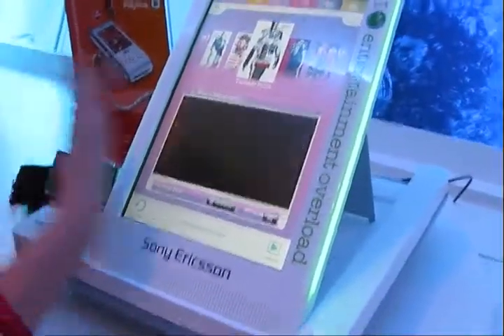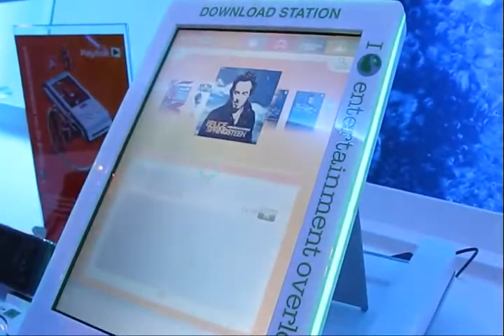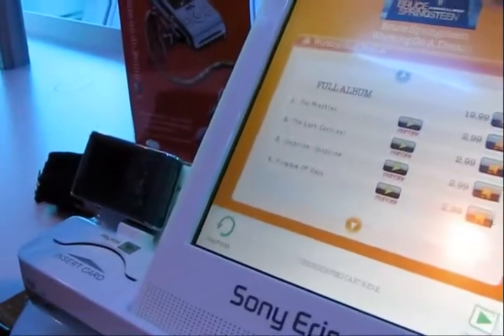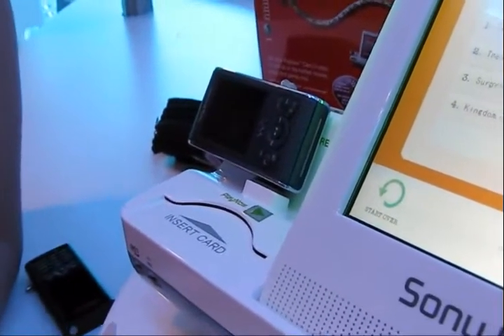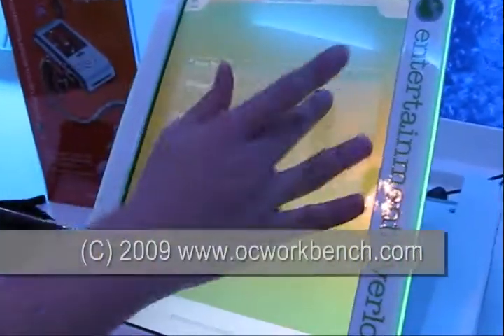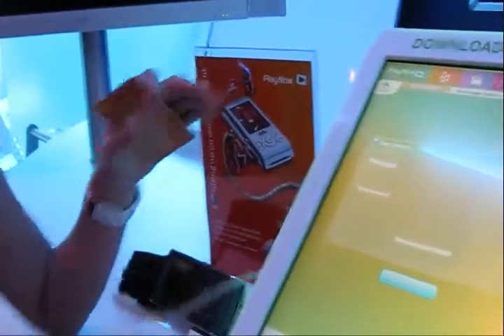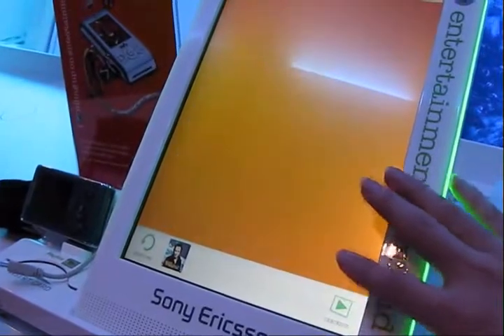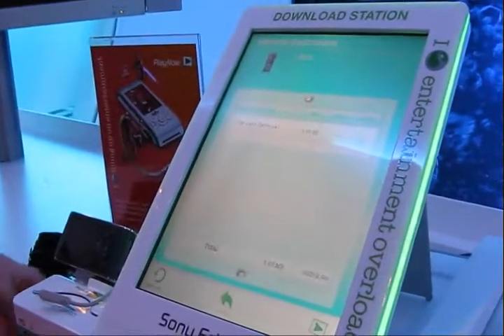Sony Ericsson playnow kiosk demonstration @ OCWORKBENCH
Sony Ericsson playnow kiosk demonstration at Sentosa Cove Singapore launch event. video by OCWORKBENCH